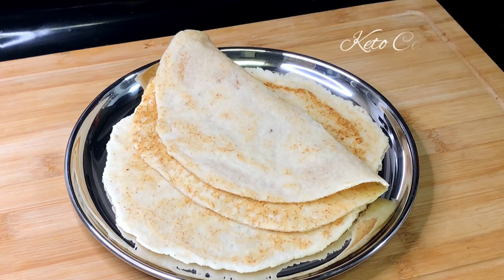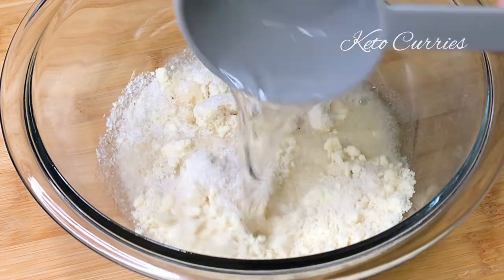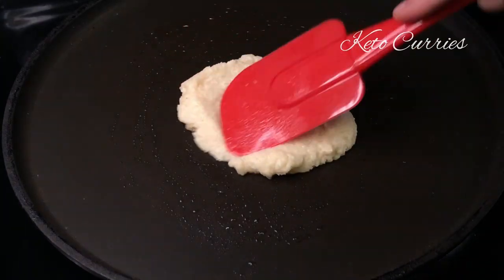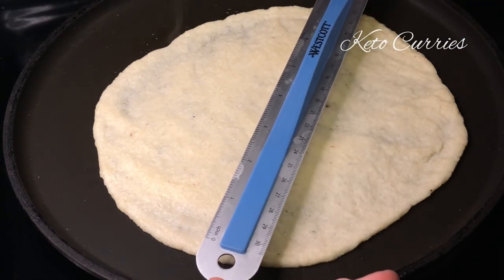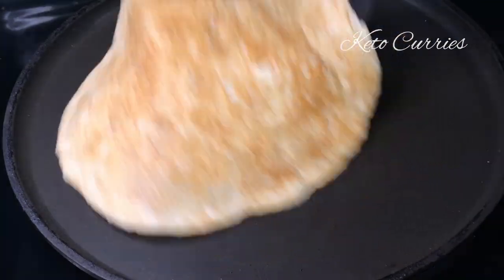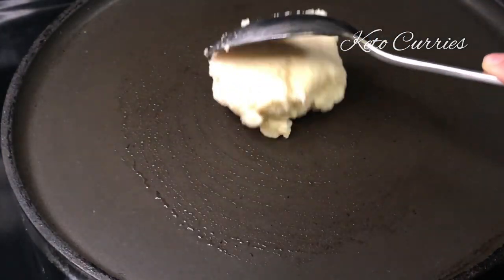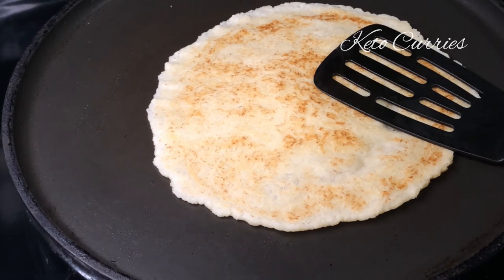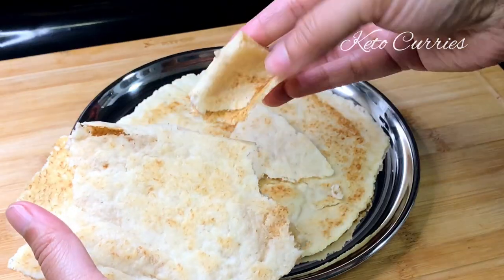No-knead Keto Roti|Keto Roti with almond flour|Easy keto roti|No knead keto tortilla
This is a no-knead keto roti recipe! These Almond Flour keto rotis are soft (even when cold) and pair well with any Indian curry.

Some recipes on my channel use the sweetener Erythritol. You can either use it or substitute with some other keto sweetener. Avoid media misinformation. Let me (as a scientist) walk you through the science and you decide if Erythritol is safe or not!

Yield: 2 Rotis
Macros per Roti (from MyFitnessPal)
Total carbohydrates: 7g
Dietary Fiber: 5g
Net carbs: 2g
Total Fat: 17.3
Total Protein: 6

Other keto rotis